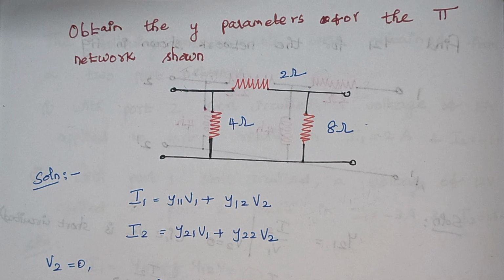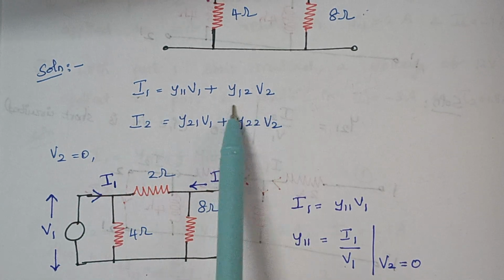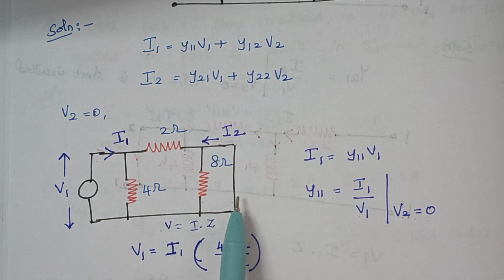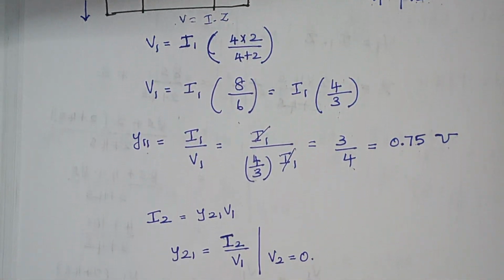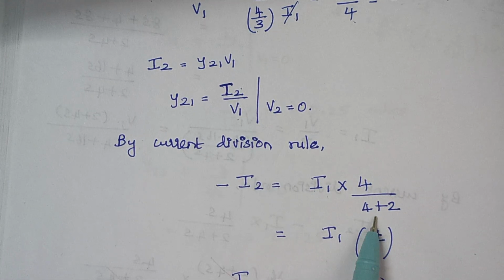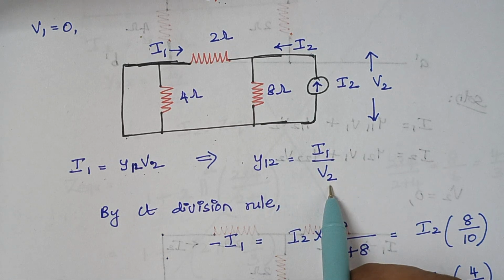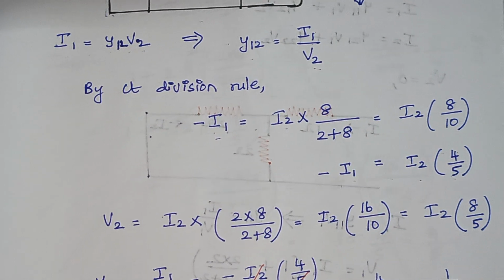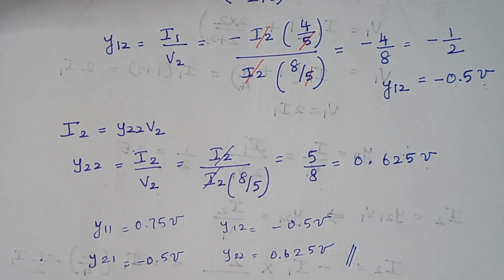Finding Y parameters of electric circuit (π network)